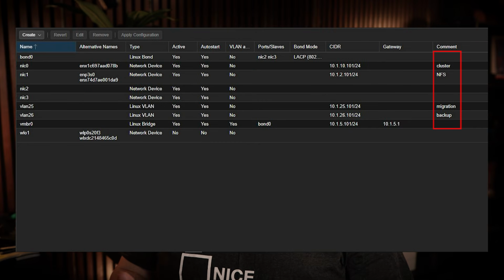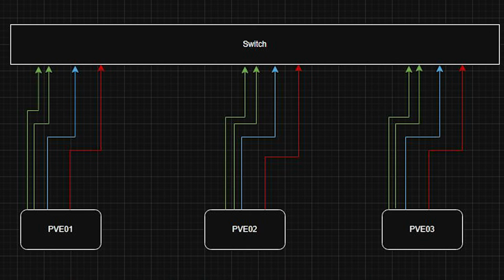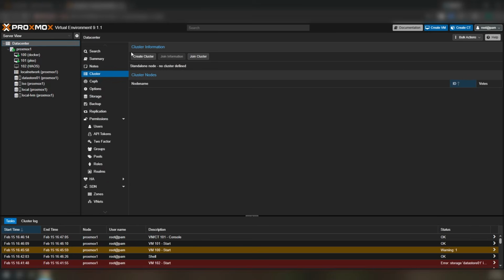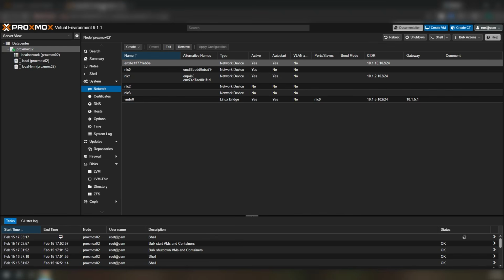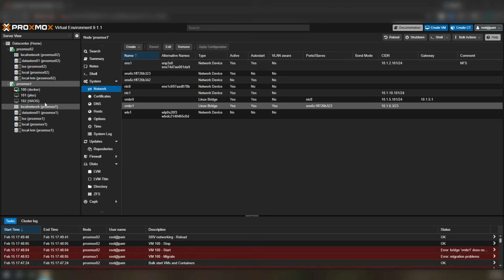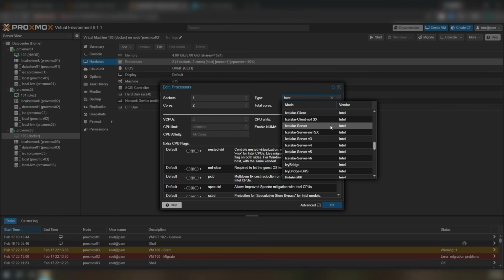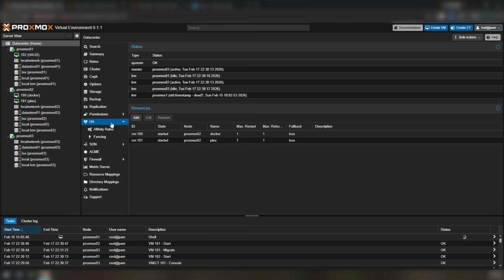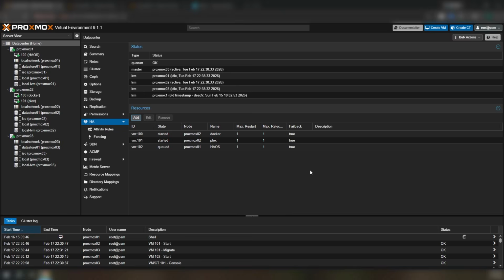One Failure Shouldn't Bring Down Your Entire Smart House!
In this video, I show how to keep your house running smoothly when the one system running Home Assistant fails.  I do this by creating a Proxmox cluster, adding more hosts to that cluster, configuring High Availability, and then showing how to migrate VMs from one node to another.  I also discussed the networking requirements for making this stuff work.

This is video number 11 in my Smart Home Rebuild series.  If you've missed the first 10, be sure to check them out to get caught up, and don't forget to subscribe so you don't miss any of the exciting remaining episodes!

For downloadable code, early access to ad-free videos, exclusive giveaways, free t-shirts and more, please consider supporting the channel by becoming a Patron

This episode's t-shirt

Some of my favorite home automation things:

Aqara temperature and humidity sensor (zigbee)
Aqara water leak sensor (zigbee)
Aqara door & window sensor (zigbee)
Aqara mini switch (zigbee)
Aqara motion sensor (zigbee)
Conbee II Zigbee stick
Zigbee and Zwave combo stick
USB extension for Zigbee/Zwave sticks
Intel Nuc
KASA outdoor outlet (wifi)
KASA indoor outlet HS103 (wifi)
KASA single pole dimmer HS220 (wifi)
KASA single pole switch HS200 (wifi)
KASA three way switch HS210(wifi)
KASA three way dimmer KS230 (wifi)
Shelly 2.5 relay switch (wifi)
Honeywell T9 thermostat (wifi, homekit)
Honeywell T9 remote zone sensor
Sonoff S31 Lite smart plug (zigbee)
Sonoff S31 smart plug with power monitoring (wifi)
Sengled bulbs (zigbee)
August 4th generation WiFi smart lock
Motorola MoCA Adapters
Tripp Lite UPS
Tripp Lite extended runtime battery expansion
Zooz Titan water shutoff valve

My studio gear:

Cameras & equipment:
Canon 90D (A, B, and C cameras)
Sigma 18-35mm f/1.8 Art (A lens)
Canon EF 24mm f/1.4 L II USM (B lens)
Canon EF 24-105mm f/4 L IS USM
Canon EF 28mm f/1.8 USM
Canon EF 50mm f/1.4 USM
Canon EF-S 17-55 f/2.8 IS USM
Canon EF-S 10-22mm f/3.5-4.5 USM
Canon AC adapter
Canon DC coupler
Lexar Pro 128GB SDXC cards
ProGrade SD card reader
Lowepro ProTactic 450 camera bag
Manfrotto 055 CX Pro tripod
Manfrotto 055LC leveling center column
Manfrotto MVH502AH fluid head
Manfrotto 055 PRO3 aluminum tripod

Mics & Audio:
Rode NTG-3B (primary mic)
Rode SM4-R shockmount
Rode Videomic NTG (on-camera mic)
Shure SM7B (desk mic)
Zoom H4n pro 4-track digital recorder
Zoom F6 digital field recorder
Cloudlifter for Shure SM7B
TASCAM DR-10 lav recorder
Rode lav mic
Windjammer for lav mics
Neewer boom arm mic stand
Rode PSA1+ boom arm for SM7B
Adam A7V studio monitors
Apollo Twin X Duo audio interface
Pig Hog 1/4" TRS to XLR
GLS XLR cables
Sennheiser Professional HD 280 headphones

Lighting:
Aputure Amaran 100x lights (key, fill, and hair)
Aputure Light Dome SE
Govee Floor Lamps
Light stands
Green screen
Aputure Amaran T2C (background overhead light)